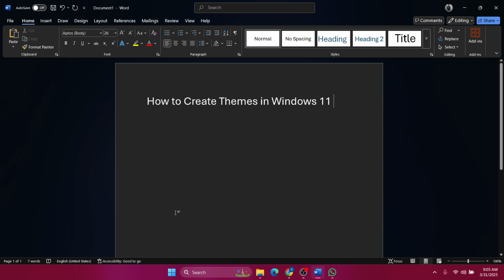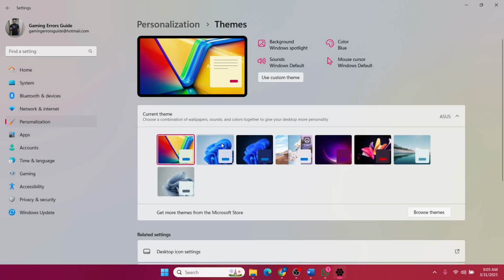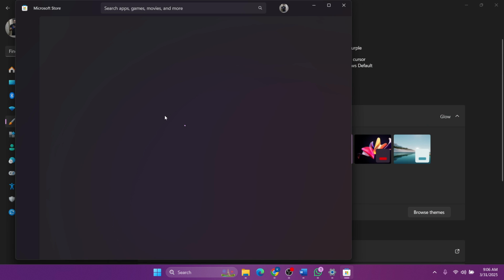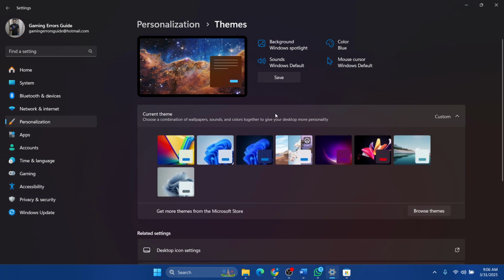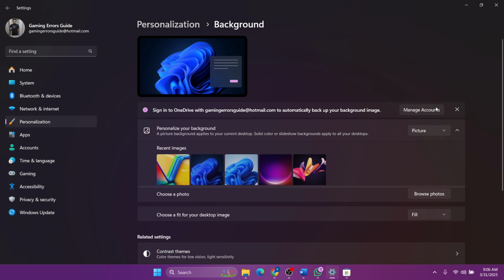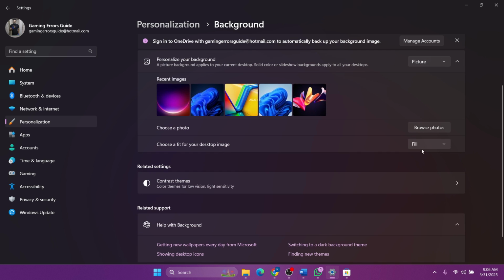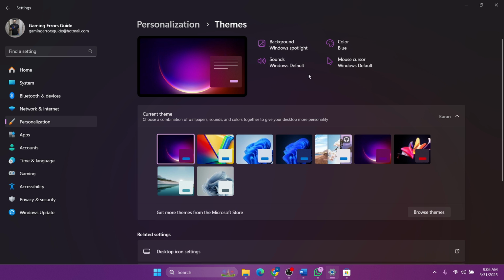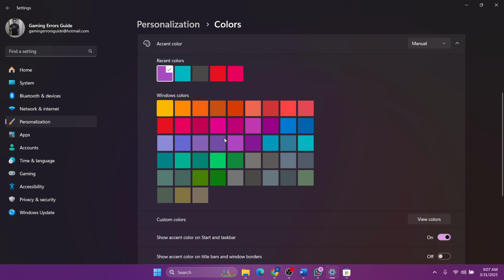How to Create Themes in Windows 11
Video Title: How to Create Themes in Windows 11

If you wish to Create Themes in Windows 11, then please watch this video.